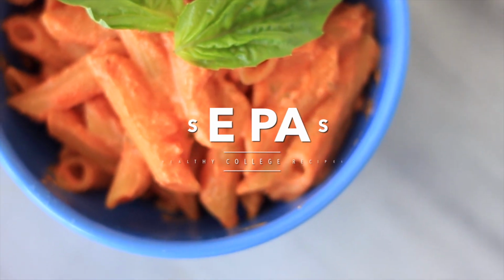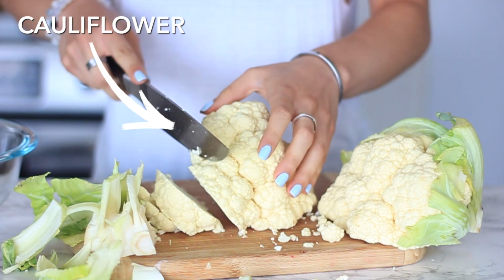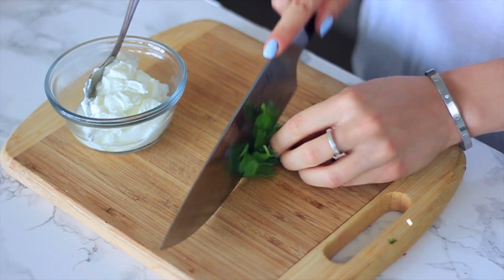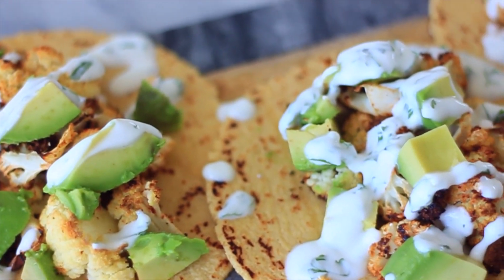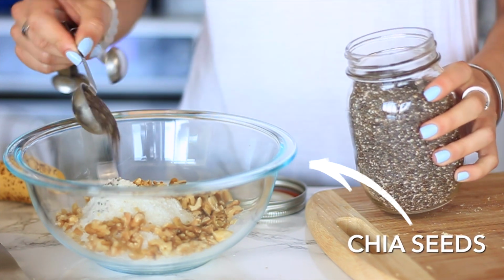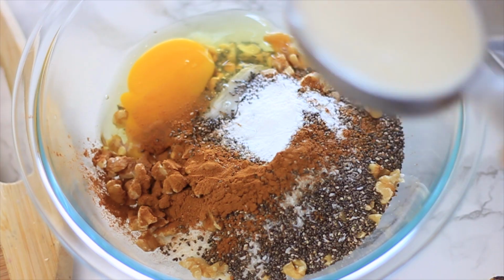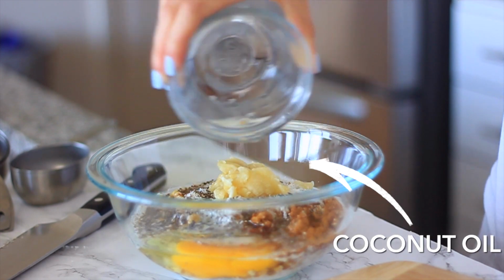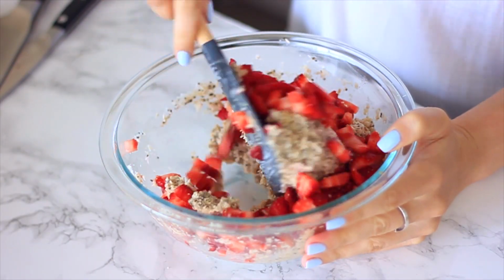HEALTHY COLLEGE MEALS EVERY STUDENT NEEDS! EASY & QUICK RECIPES!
Healthy College Meals Every Student Needs! Healthy College Recipes and easy recipes. Healthy student meals and healthy dorm recipes that are quick college meals and cheap college meals! MORE HEALTHY RECIPES
THUMBS UP FOR HEALTHY RECIPE VIDEOS!!

Hey everyone! In today's video I am showing you some healthy college meals that are healthy college recipes that every student needs to try. these easy recipes are yummy too! Hope you enjoy :)

Coco Berry Bake
1 cup unsweetened coconut flakes
1/3 cups chopped walnuts
2 tbs chia seeds
1/2 tsp cinnamon
1/2 tsp baking powder
¼ tsp salt
1 egg or flax egg (1 tbs flax with 3 tbs water)
1/2 cup unsweetened almond milk
1/2 banana
2 tbs coconut oil
1 cups diced strawberries

Bake 400F for 25 mins

Cauliflower Tacos
2 teaspoons chili powder
1 teaspoon garlic powder
1 teaspoon sea salt
1 tablespoon fresh lime juice
1/2 head cauliflower
1/2 avocado

bake cauliflower for 15 mins at 400F

Crema
1/2 cup coconut  yogurt
1 tbs fresh lime juice
2 tbs cilantro

Rose Pasta
1/4 cup tomato sauce
1/4 cup coconut yogurt
1 cup red lentil pasta

Hey, What's up, Hello :) My name is Olivia but you can also call me Liv! I love making videos here on the good ol' YouTube. You'll find healthy lifestyle and living videos like healthy breakfast ideas and healthy dessert ideas, DIY Room Decor, some beauty videos from time to time and things like morning routine and night routine! Also pinterest hacks and life hacks and buzzfeed taste test videos!